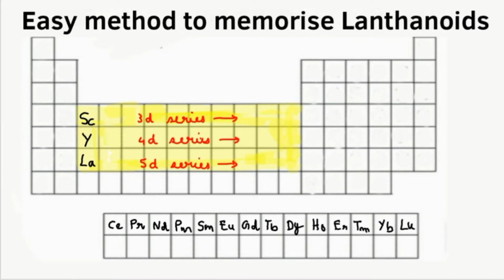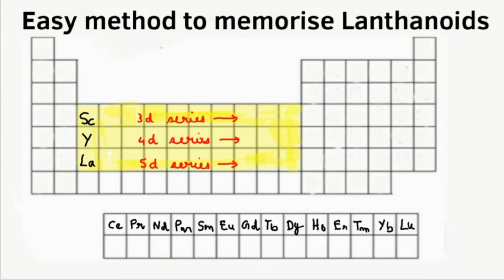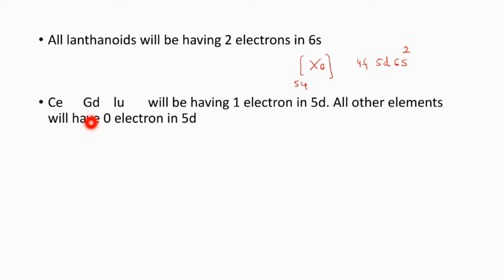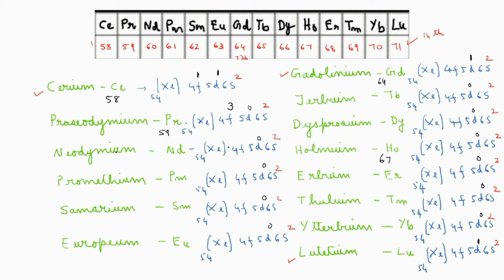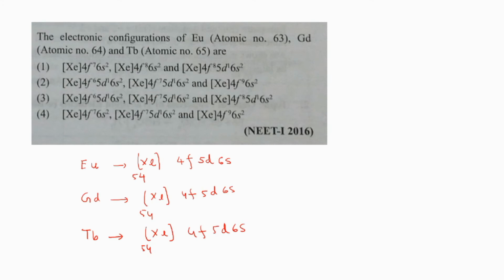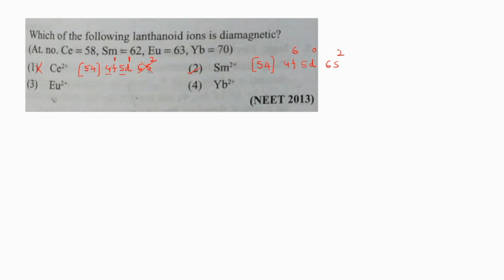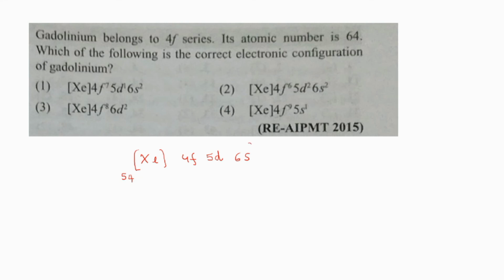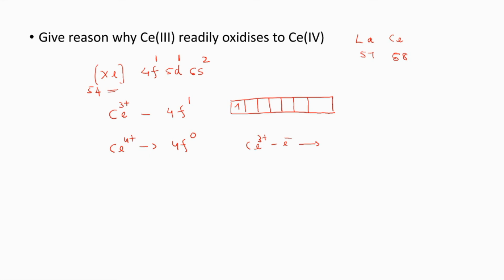Short Trick to Memorise Lanthanoid Series | Inner Transition Elements | Class 12 | JEE | NEET | Raji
~ Easy trick to memorise the Lanthanoid Series Elements
~ How to write the outer electronic configuration
~ How to predict Atomic Number
~ Multiple choice questions and board questions related to it

Easy trick to memorise 3d transition series

Easy trick to memorise 4d Transition series

easy trick to memorise 5d series

lanthanoid contarction and its consequences